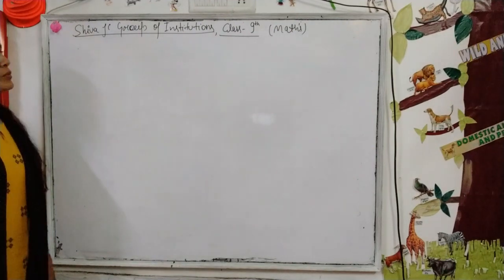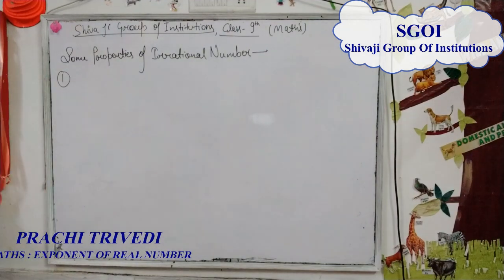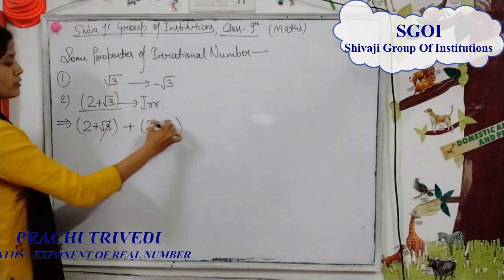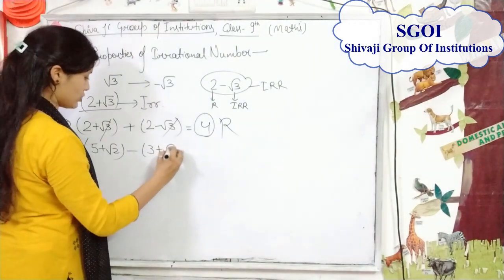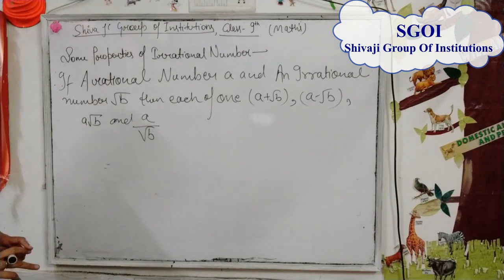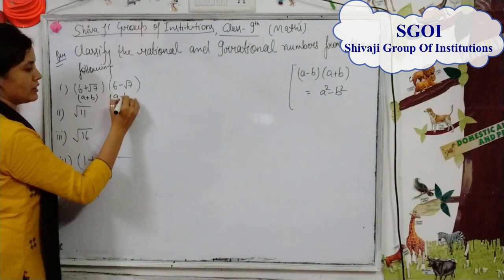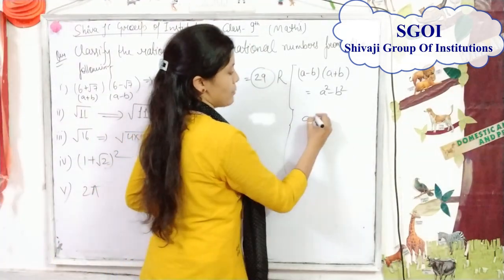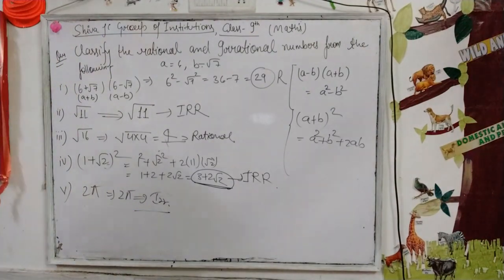SGOI MATHS CLASS 9 ENG IRRATIONAL NUMBER PART 6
Description by PRACHI TRIVEDI